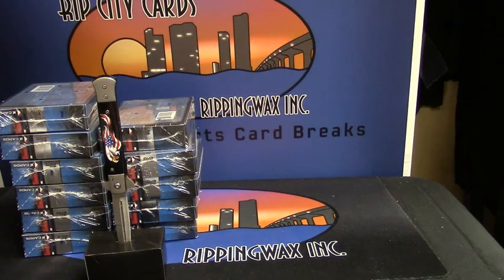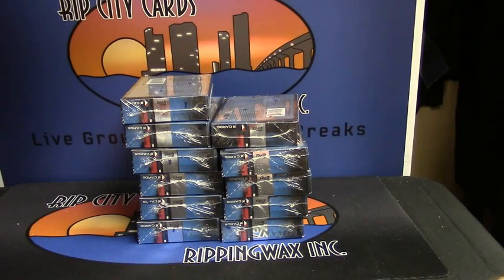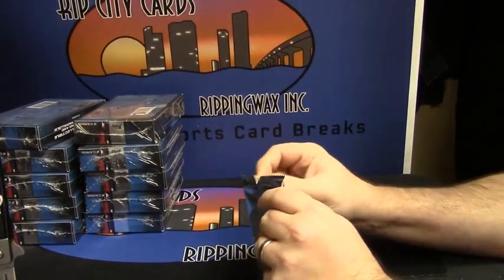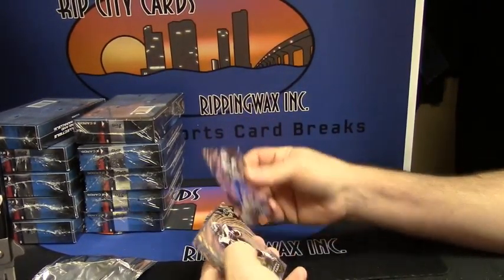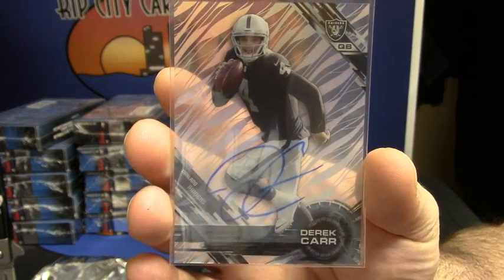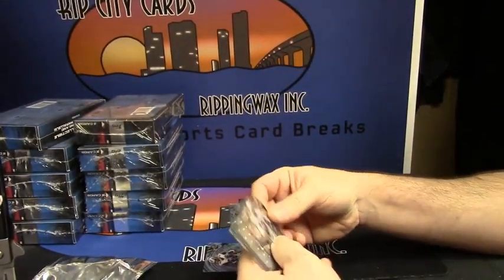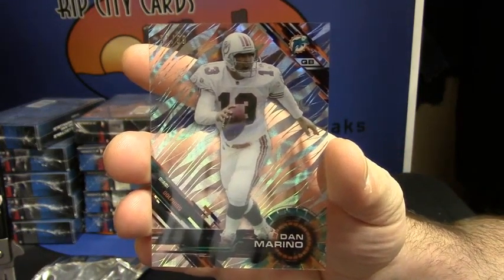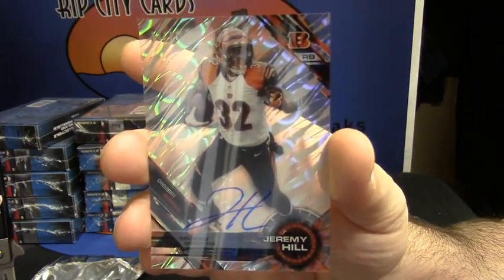2015 Tek Football mikecala